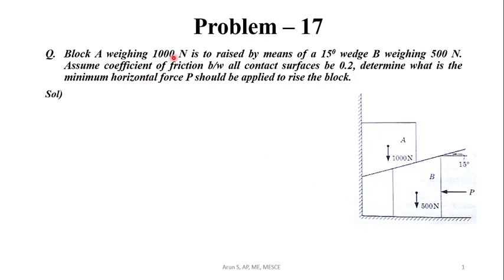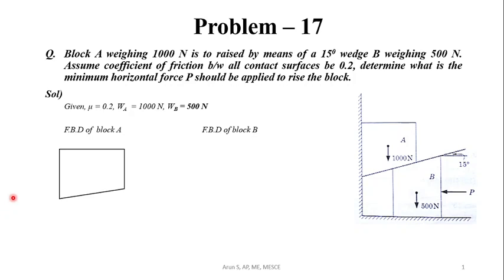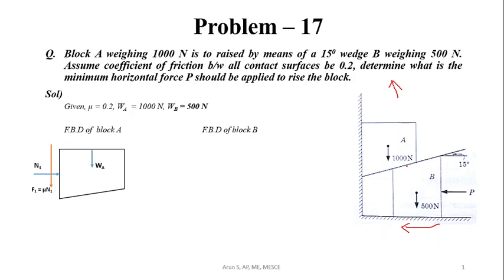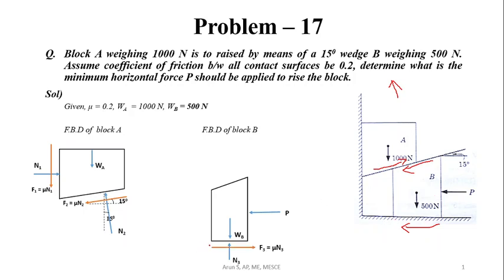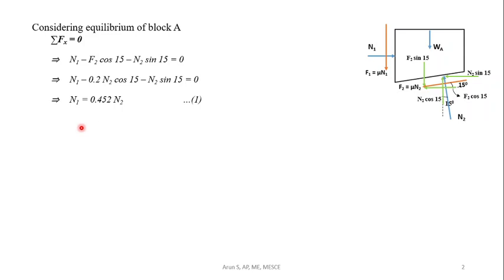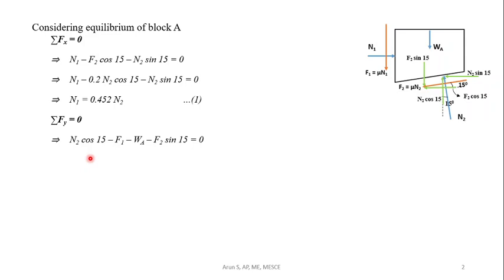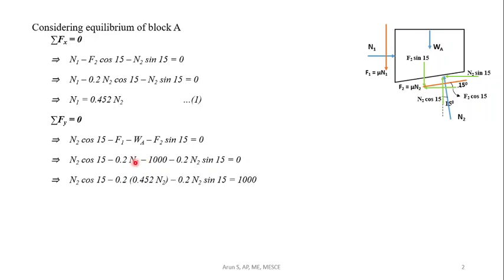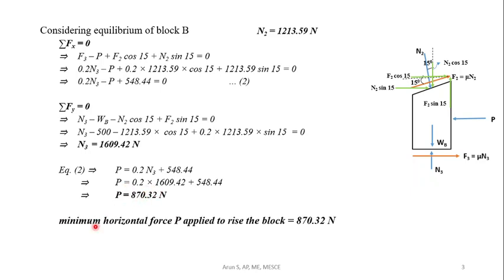2.17 Wedge Friction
Q) Block A weighing 1000 N is to raised by means of a 150 wedge B weighing 500 N. Assume coefficient of friction b/w all contact surfaces be 0.2, determine what is the minimum horizontal force P should be applied to rise the block.